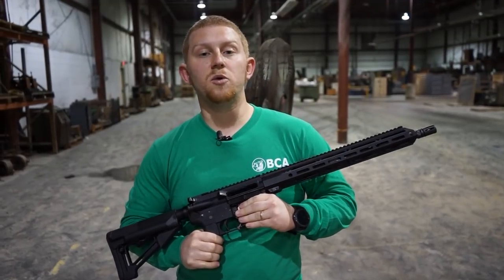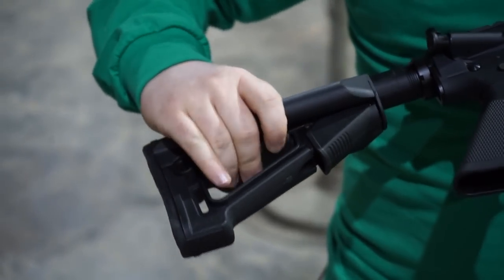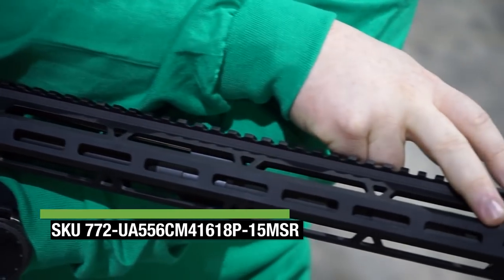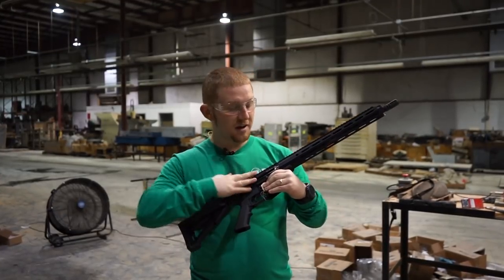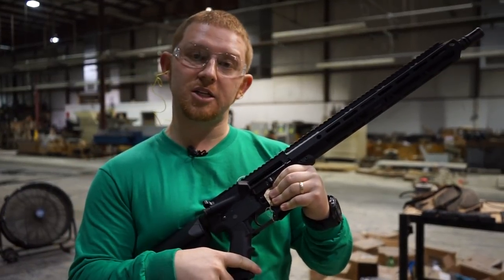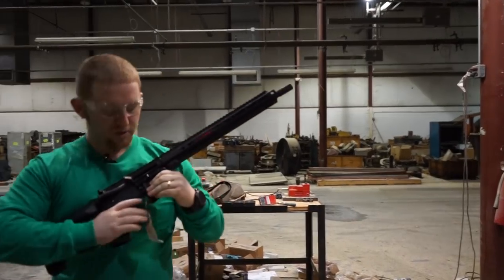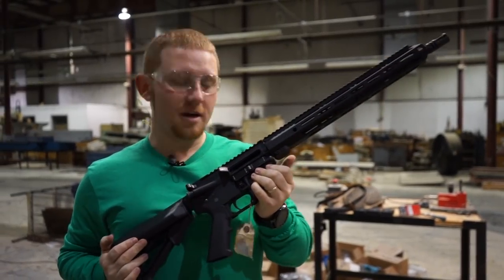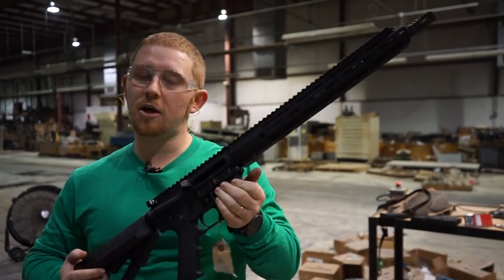Full Auto 556 NATO Upper Stress Test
Nathan stress tests one of BCA's most popular 556 NATO uppers until it's glowing hot.

SKU: 772-UA556CM41618P-15MSR